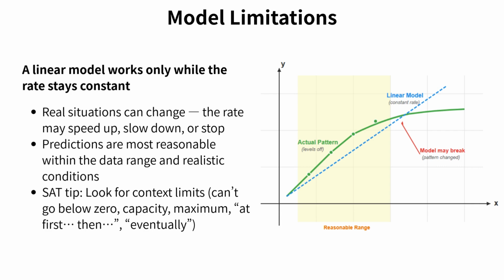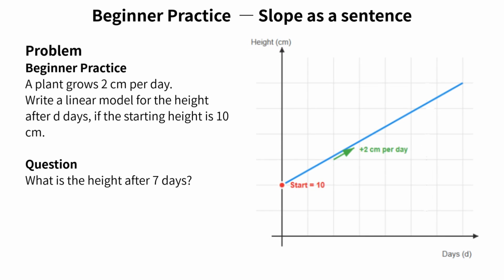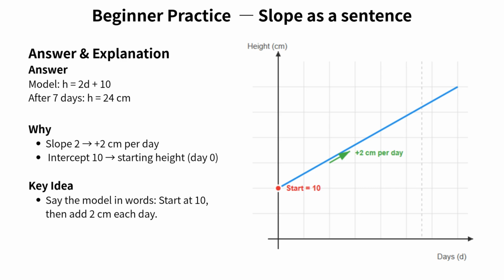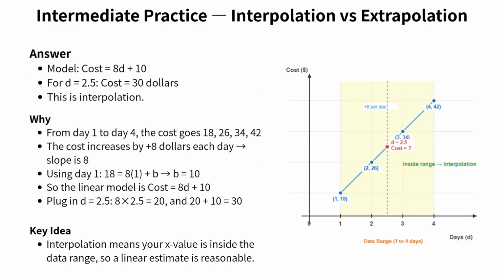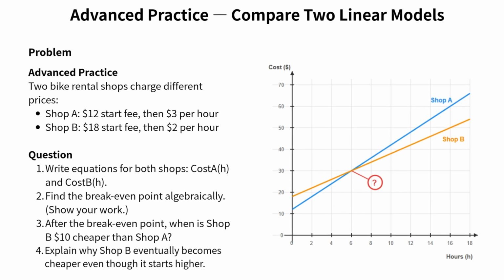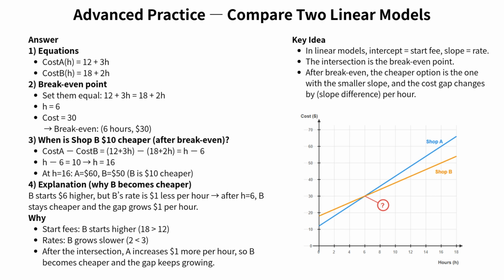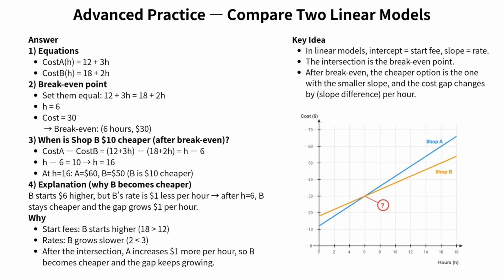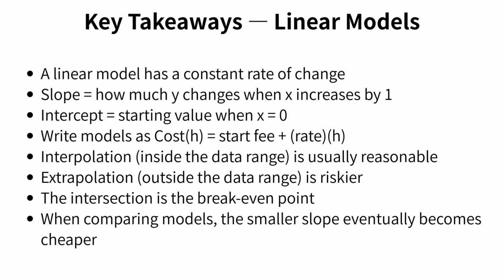SAT Math — Data Analysis: Linear Models | Reasoning First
In this SAT Math Data Analysis lesson, you’ll master Linear Models—how to read and build a line from context, and how the SAT tests slope (rate) and intercept (starting value).

You’ll learn:

What a linear model means (constant rate of change)

Slope as “for every +1 in x, y changes by …”

Intercept as the starting value when x = 0

Interpolation vs. extrapolation (when predictions are reasonable)

How to compare two linear models using the intersection (break-even point)

✅ Practice included (Beginner → Intermediate → Advanced)
✅ Advanced problem: compare two cost models, find break-even, then solve when one option becomes $10 cheaper—with full algebra + interpretation.

If you’re preparing for the SAT, this is exactly the kind of “model + meaning” thinking that shows up on test day.